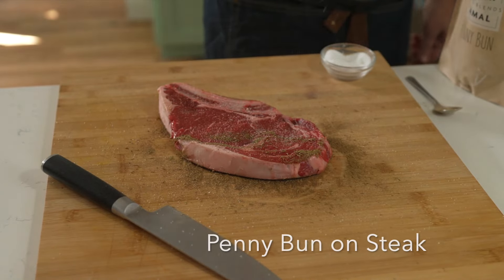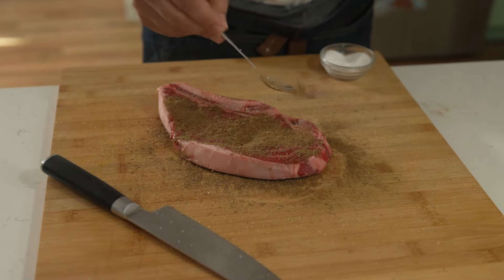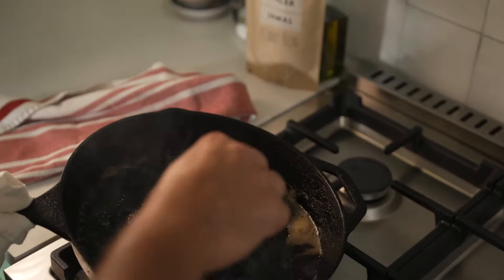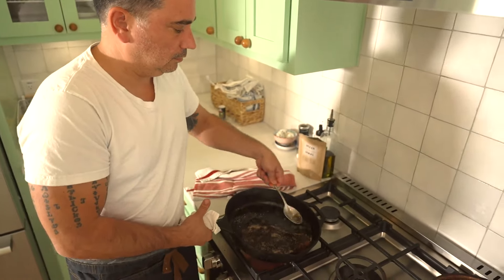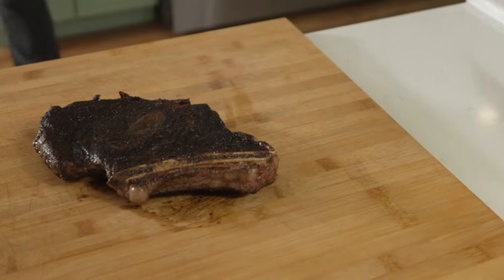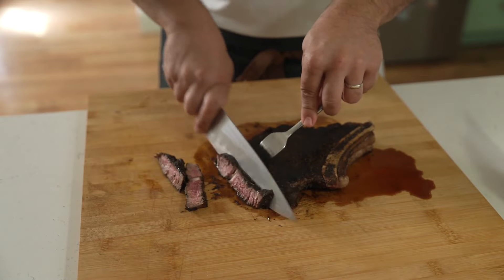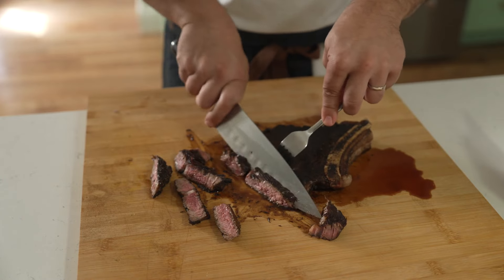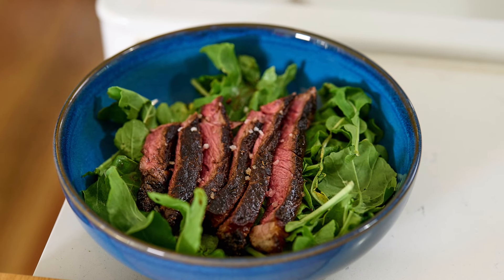Penny Bun Steak- take your umami levels up with the porcini based seasoning blend.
@spicerjamal showing you how to pan sear and baste a ribeye in under 20 minutes to serve atop some peppery arugula. An easy and super tasty way to take your steak in a whole new direction. 1/2 tsp of salt and 1/2 Tbsp of Penny Bun on each side then put in a hot skillet with a Tbsp of butter and start spooning while you tilt the pan up. Baste for about 4 minutes a side, depending on your temp preferences.
Serve over arugula for a carb-free dinner.